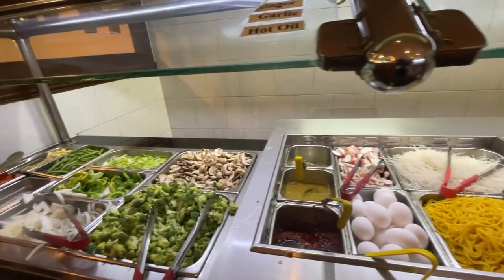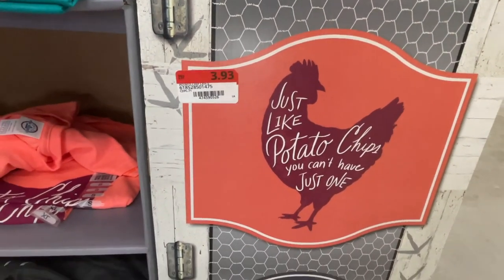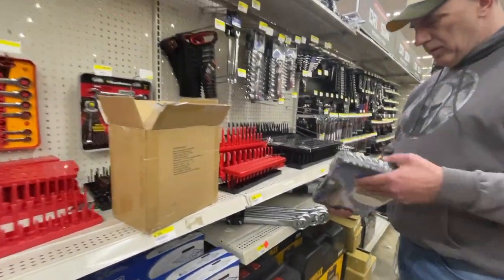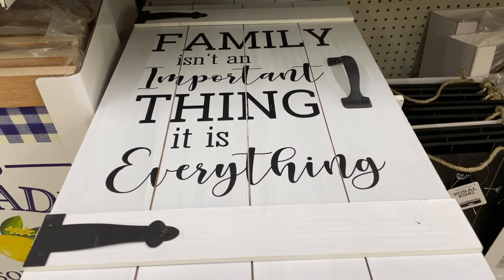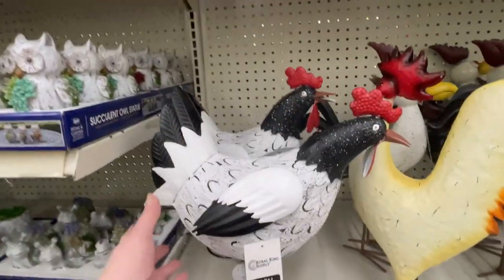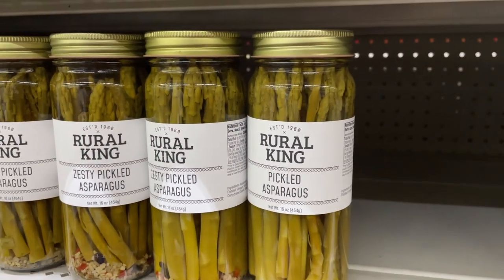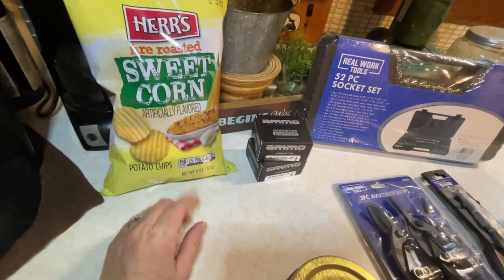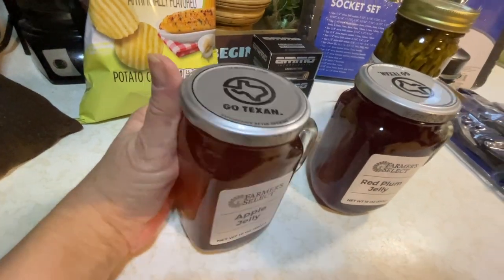RURAL KING SHOP WITH ME ~ ASIAN GRILL BUFFET FOR DINNER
We always have fun at Rural King so I hope you enjoy shopping with us. I also show you ALL of the food at the Asian Grill Buffet.

Use this link if you are new to Walmart Pickup and have a $50 order to get your discount.  This also sends me a $10 off coupon for my next order!

If you’re interested in what songs I listen to, here is a link to the Spotify playlist I have been listening to lately. If you don’t have Spotify, it will ask you to sign up for a free account to listen.
Here is another playlist that I listen to during workouts

Gooseneck Flexible Phone Holder
The Southern Keto Cookbook
Homemory LED Tea Light Candles are currently unavailable but here is a link to some VERY SIMILAR ones
Sony Lithium CR2023 Coin Cell Batteries
Wild Cocoa Butter
Wide Mouth Mason Jars
Wide Mouth Mason Jar Flip Caps
Cold Brew Coffee Bags
Bag Holder
hCG 2.0 Kindle Book
hCG 2.0 Paperback Book

I keep my FaceBook life separate from YouTube life but you are still welcome to friend me there. *I do not post videos or links to YouTube there*

Snail Mail:
Lori Cotterman
North Baltimore, Ohio 45872